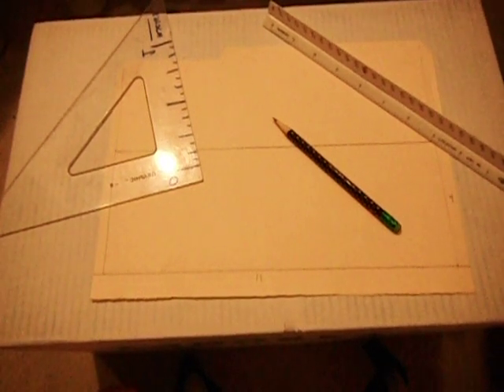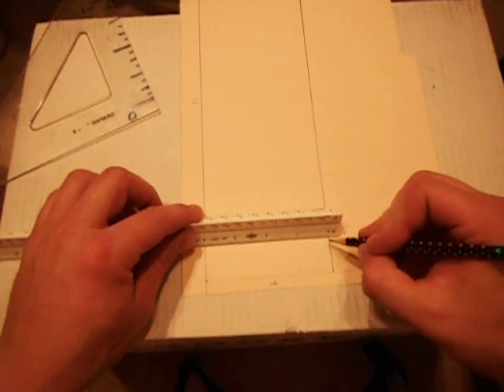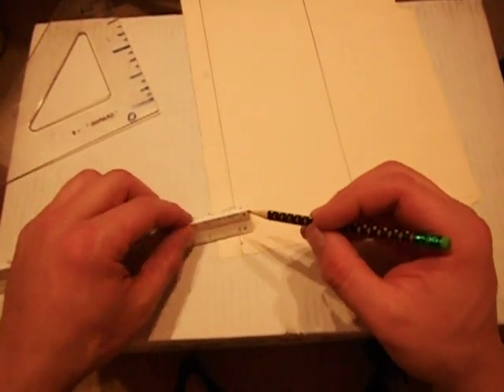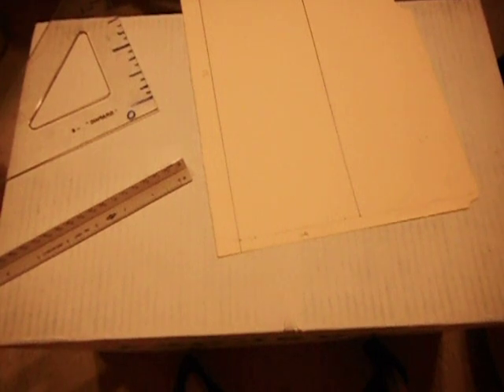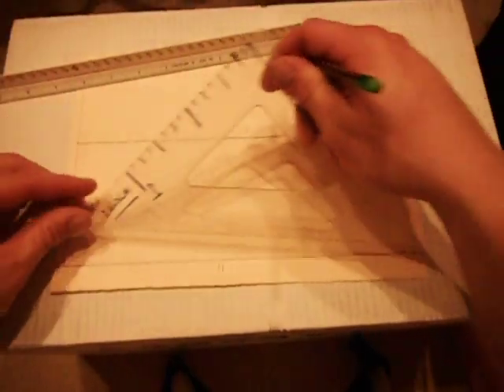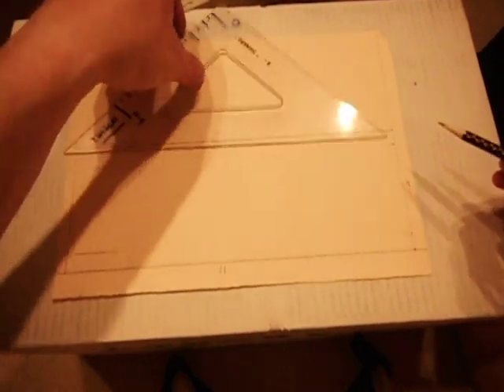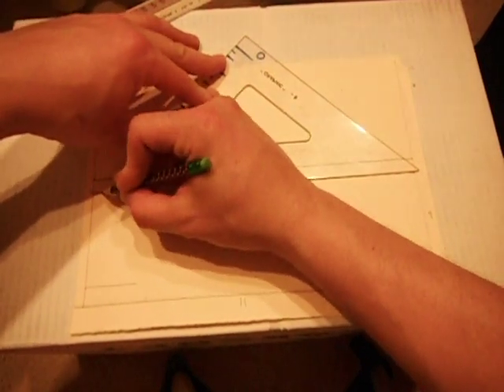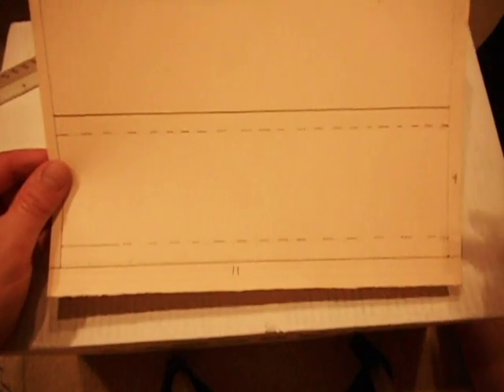Skimmer Part 3.AVI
Creating a model air cushion vehicle called the "skimmer" using a drawing triangle, and architects scale rule.  This is a class project used in middle school classrooms around the country.